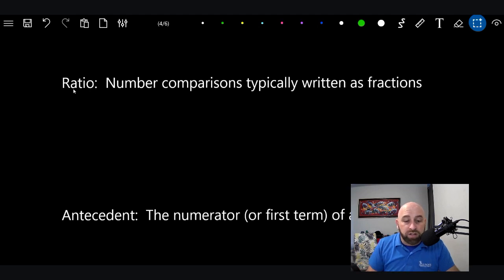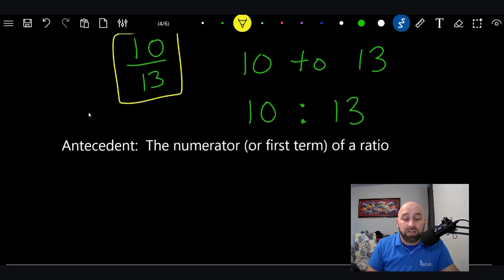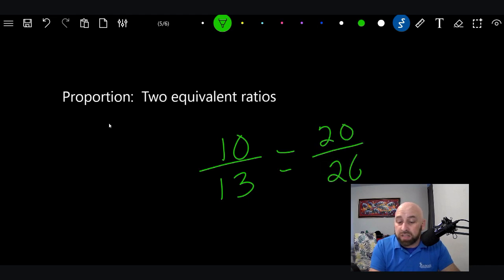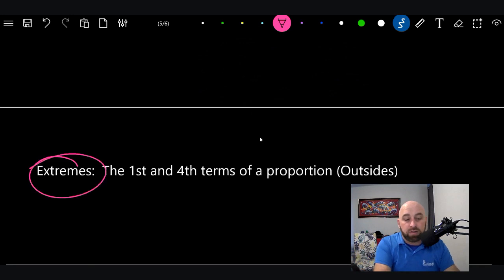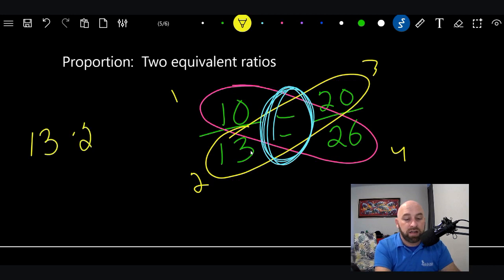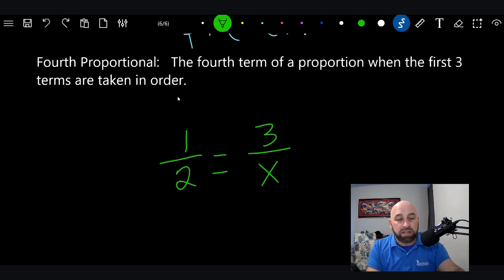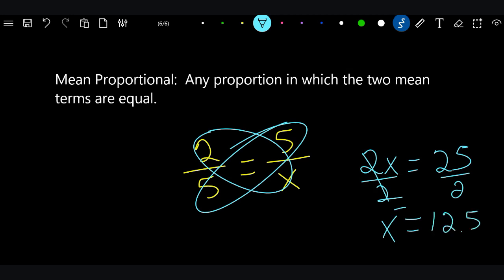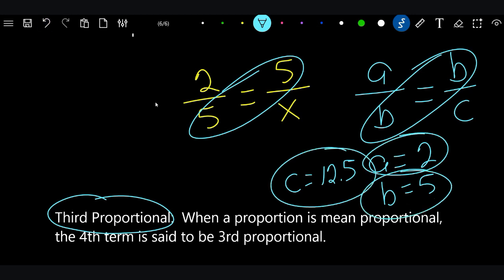Geometry Lesson 4.1 Ratios and Proportions